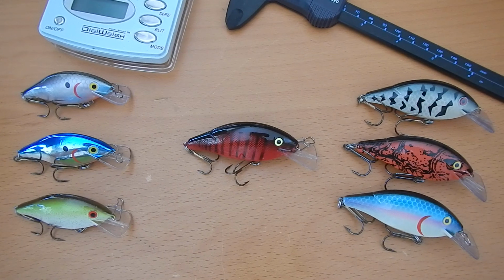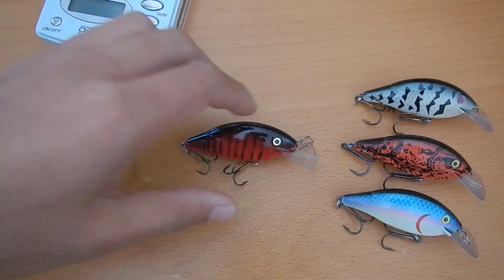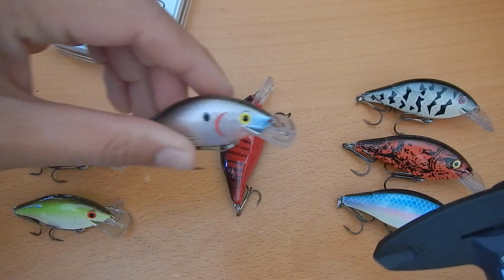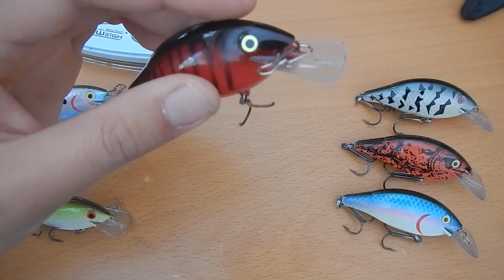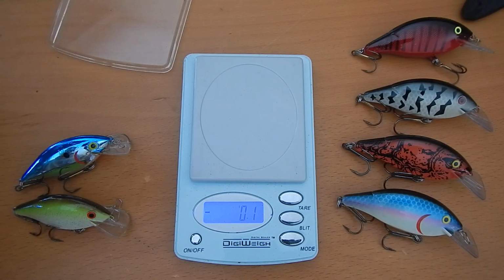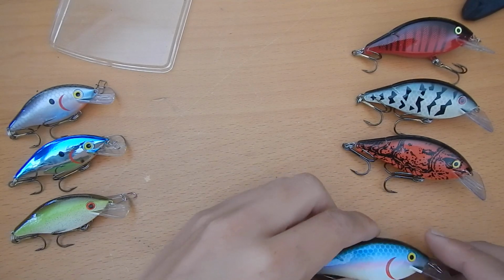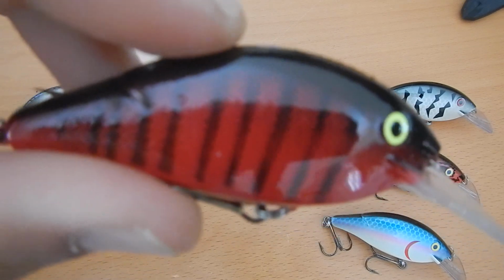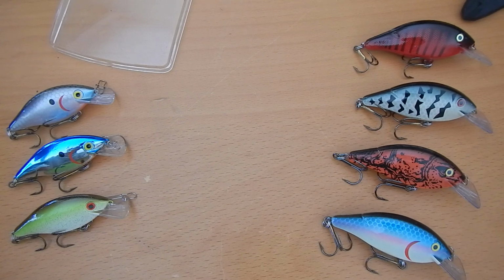BassLabs Fishing Freview - Luhr Jensen Speed Trap Rattling Crankbait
This episode features the legendary Speed Trap from Luhr Jensen.